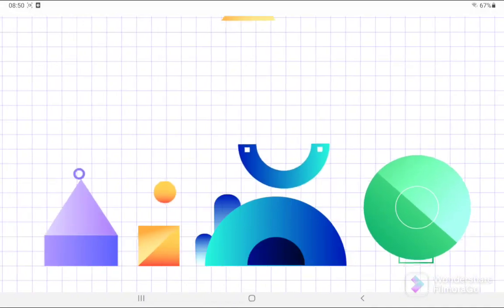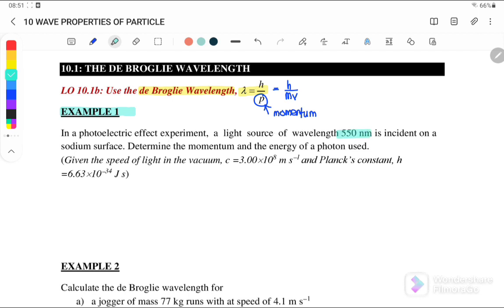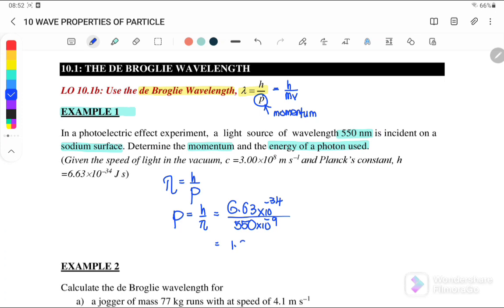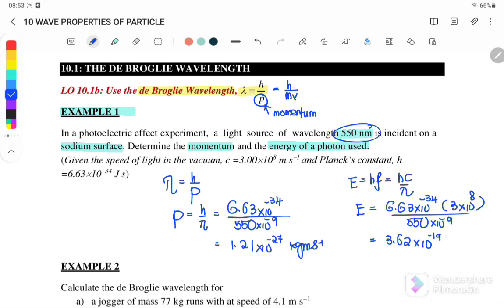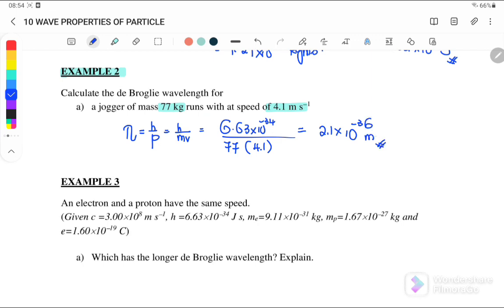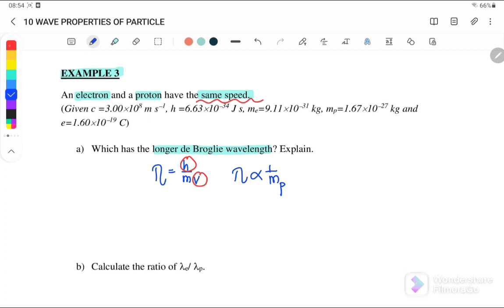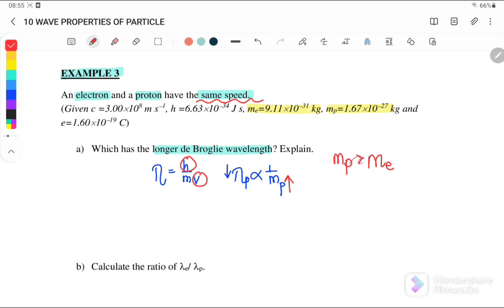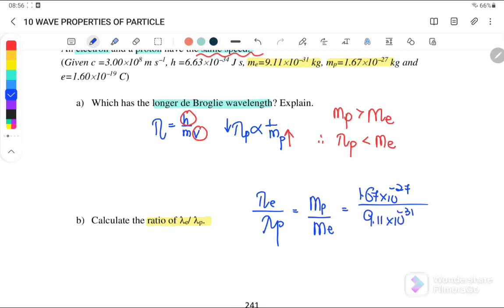《10.1》WAVES PARTICLE PROPERTIES || DE BROGLIE WAVELENGTH || SP025 || PHYSICS